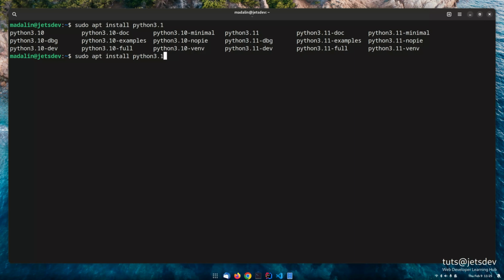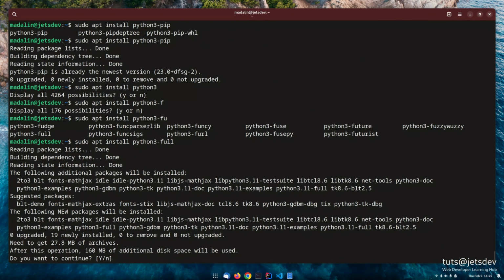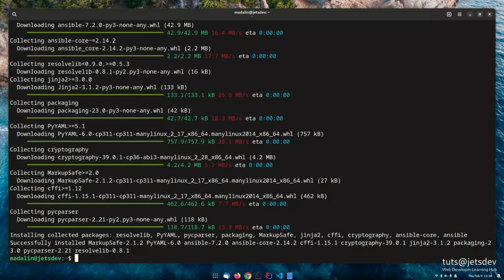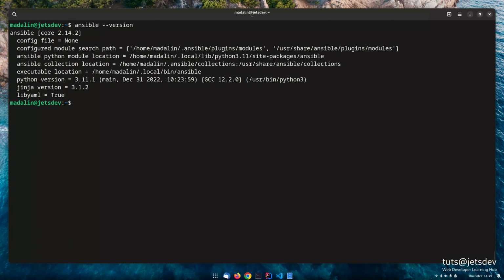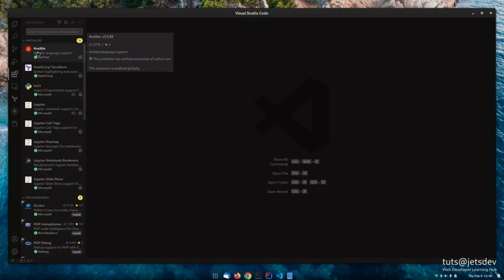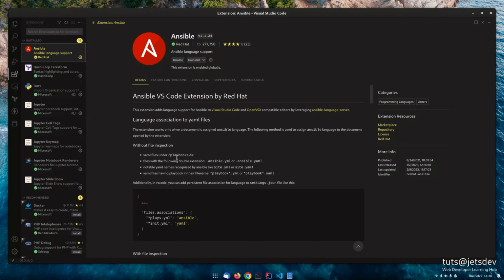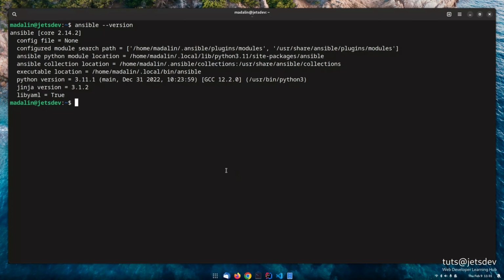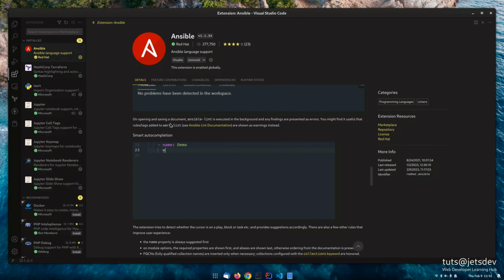Install Ansible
The video shows how to install Ansible for the current user without poluting the operating system.
Install Ansible 7 with Python 3.9+ on a Linux / MacOS system (Windows Subsystem Linux included).
For Windows, use either Ubuntu 22.04 or Debian 11 or 12 distribution.

Using user install mode for python3 pip: `pip install -U ansible`